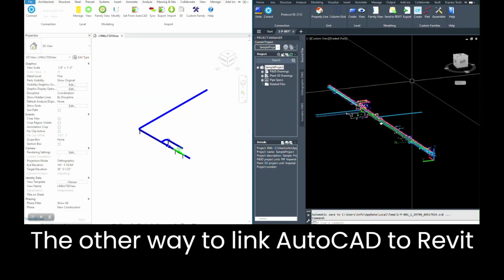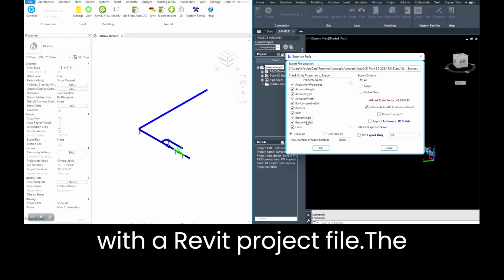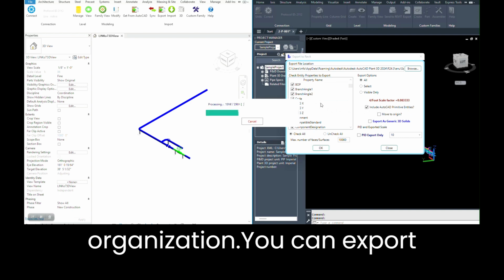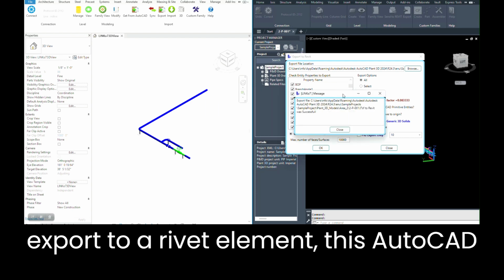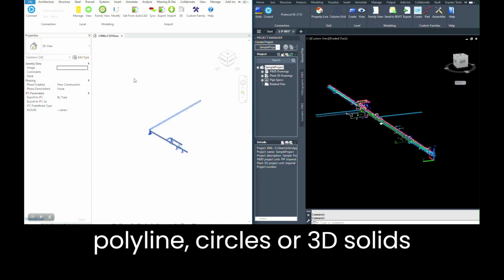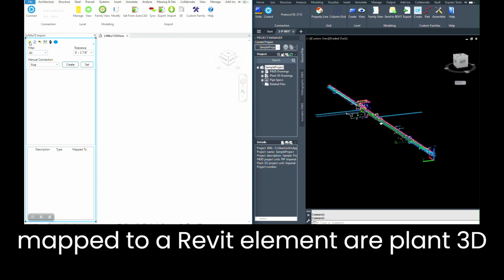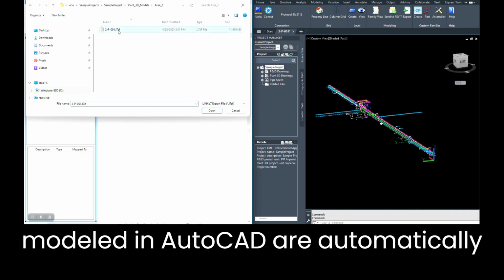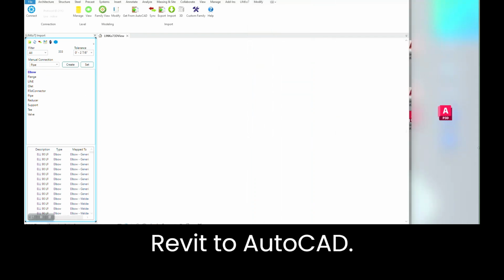LINKo7 Tutorial - 3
Export to Revit using a LINKo7 File format